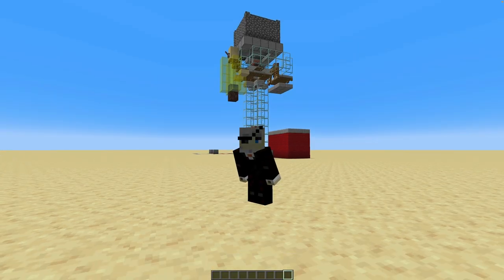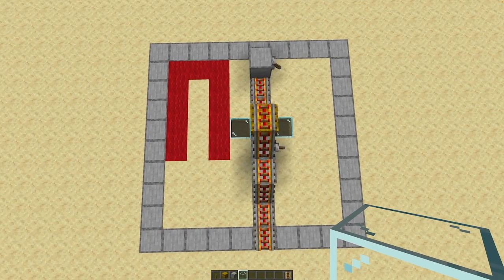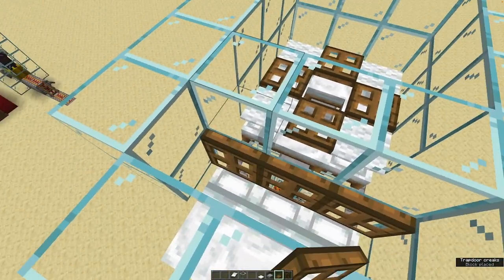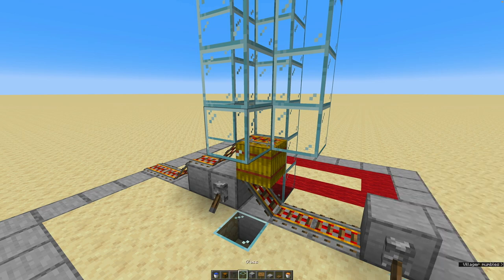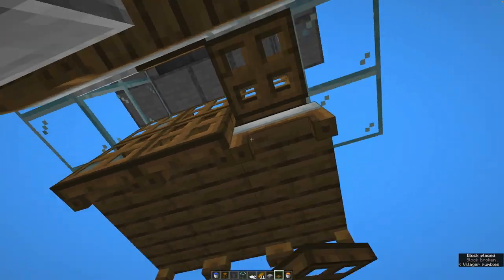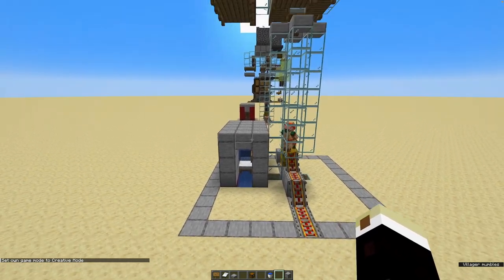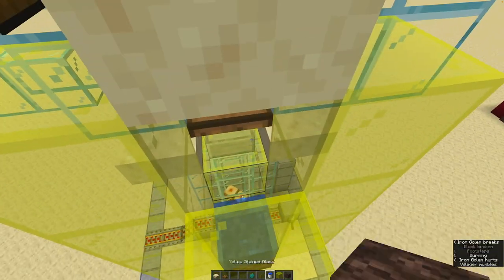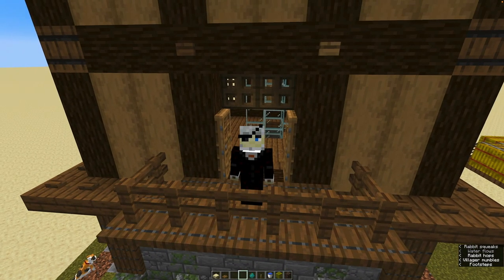Small 4-in-1 Starter Setup for 1.20: villagers, iron and AFK-sleeping — TUTORIAL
In this video MineTheFab designs a new super compact starter setup in1.20. In only 10x10 blocks we make a combined villager breeder and passive Iron Farm without a zombie, then a Bdubs-box that lets you AFK and sleep through each night and finally the whole things is prepared to be upgraded to a normal iron farm. It's basically the ultimate Stater base. We also make a build around the setup, that is included in the World Download on Discord.